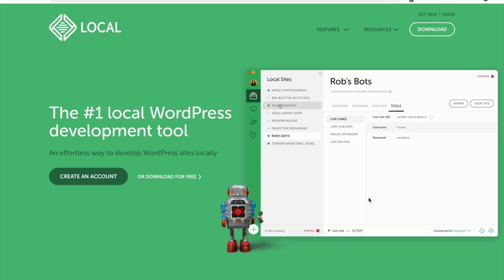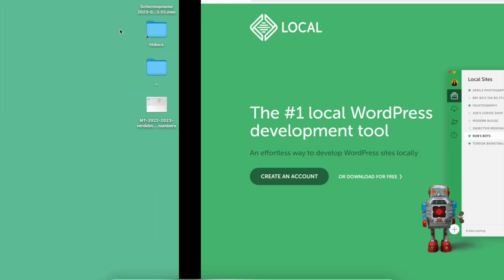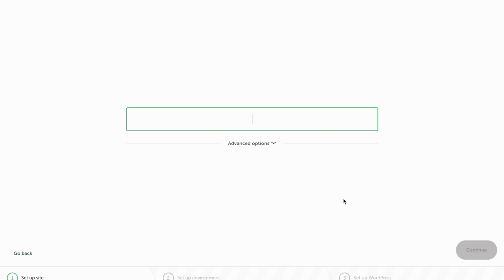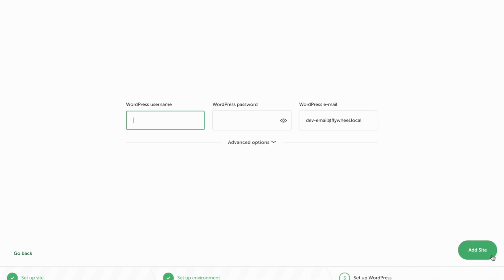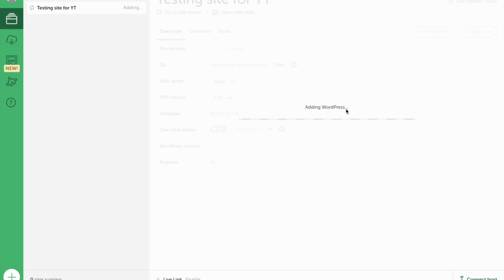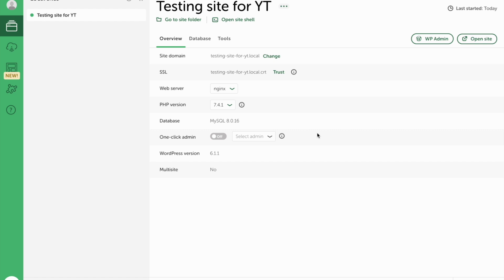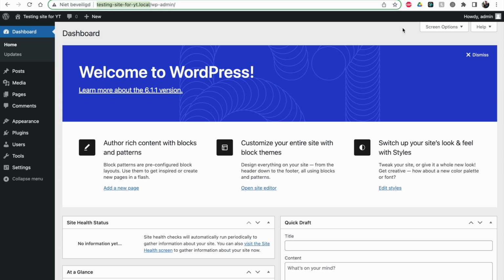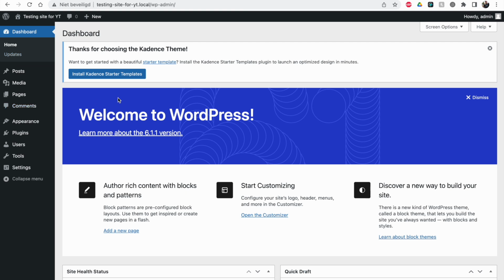Creating 👀 SELF HOSTED WordPress websites with LOCAL - Ideal for testing and creating new sites!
Local is an awesome software that lets you build self-hosted WordPress websites. This means you can experiment, create and test WordPress sites completely free as if they were live on the web.